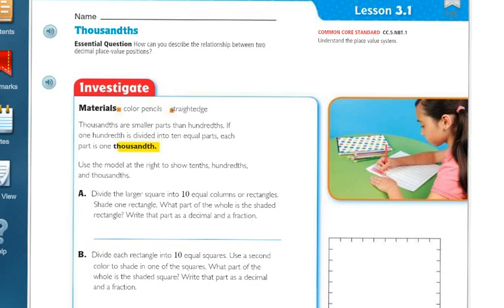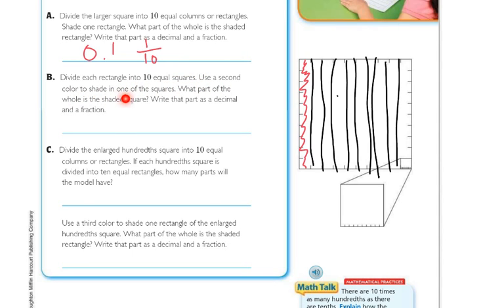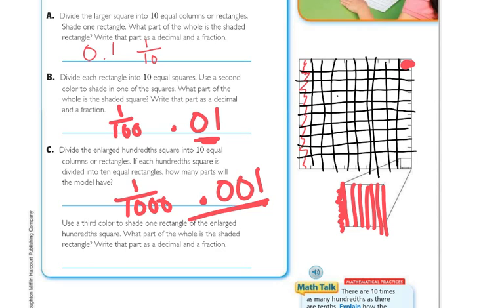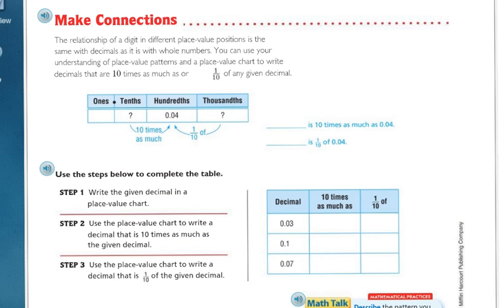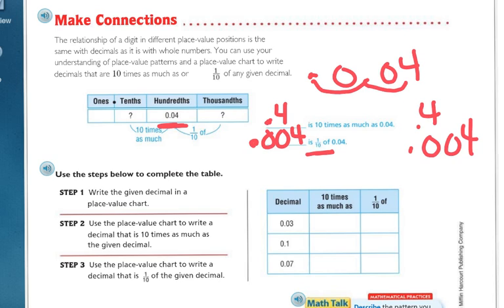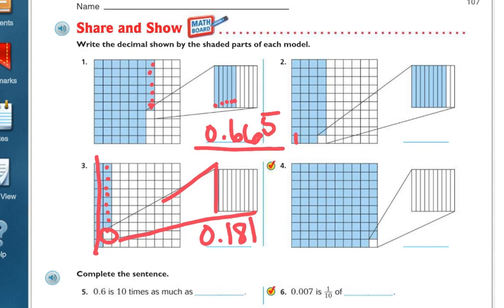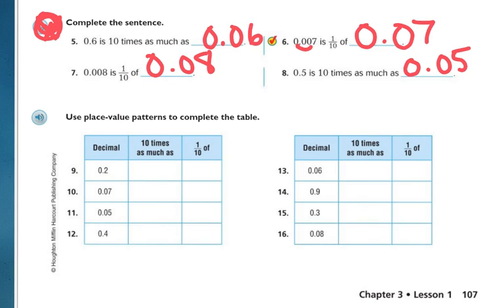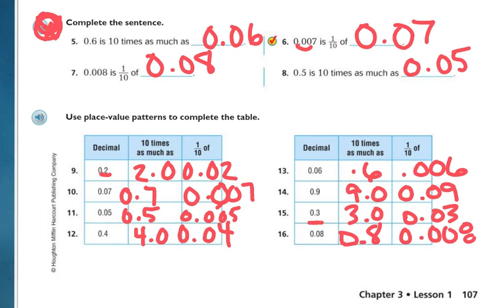5th Grade Go Math 3.1